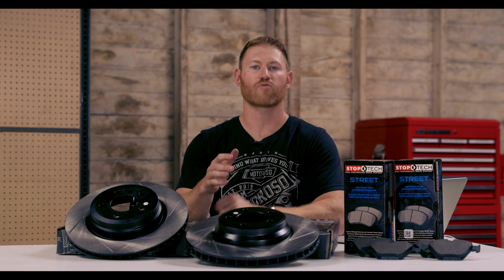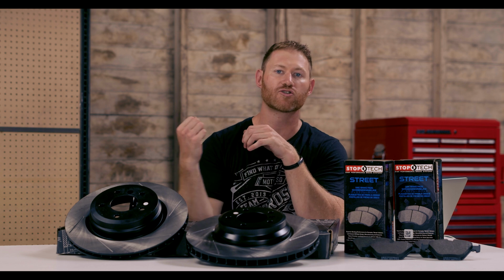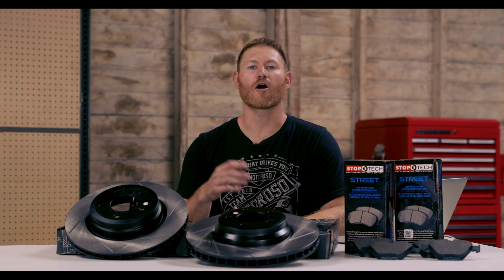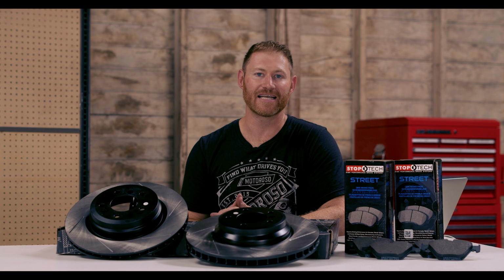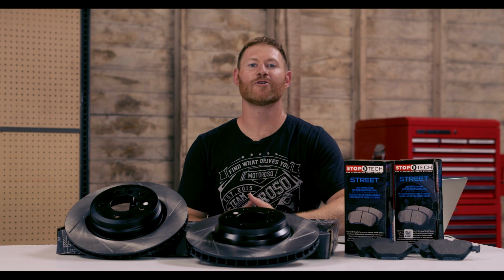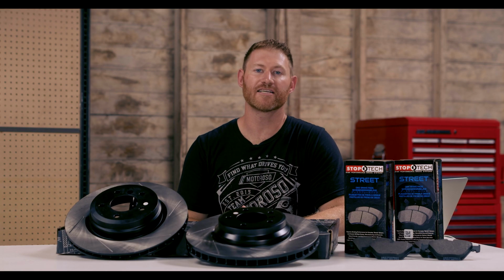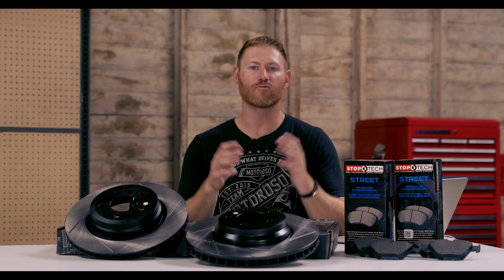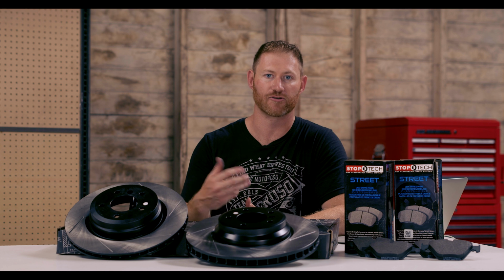StopTech Brakes Street Axle Pack upgrade for the E92 BMW 335i - MPN: 934.34011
In this episode Alex shows the key features to the StopTech brakes Axle Pack, MPN # 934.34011, for a 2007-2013 E92 BMW 335, note that this part will not fit the F30 series of the 2013 335. Make sure to check out the How-To Installation Guide as well!

to browse 100,000's of top name brand aftermarket products, sold by trusted vendors at great prices, and the shipping is always free!